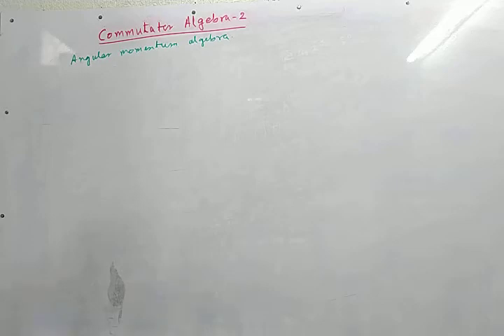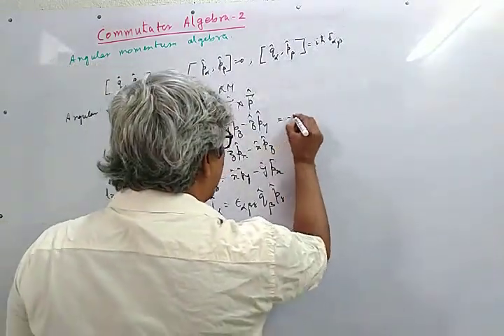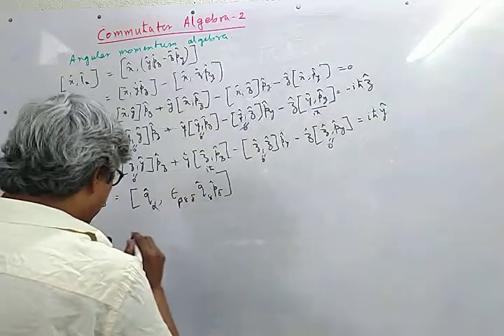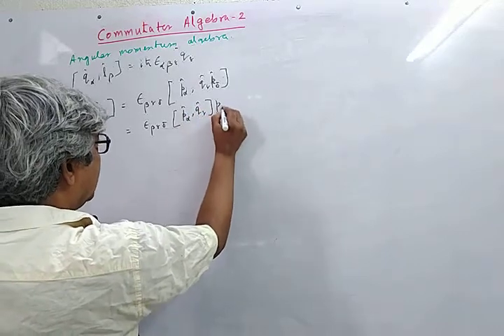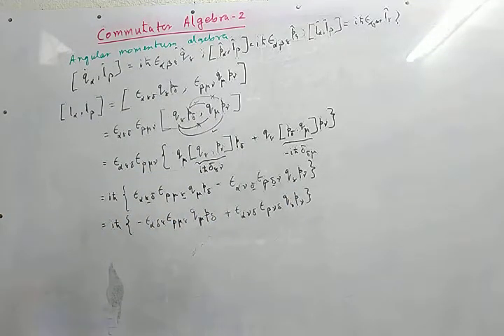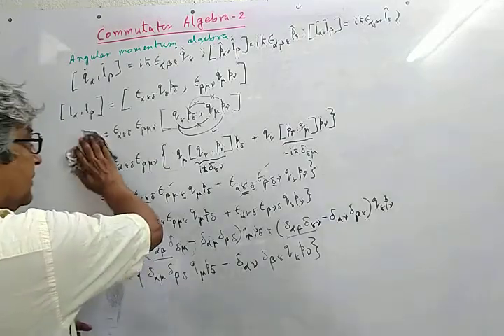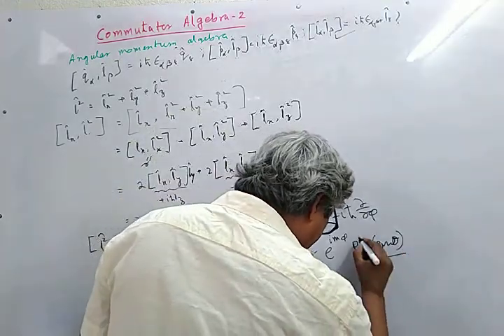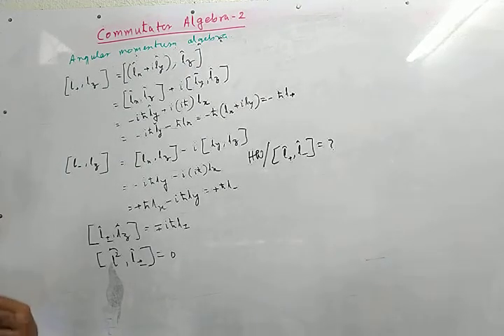Commutator Algebra, Part-2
Angular momentum operator